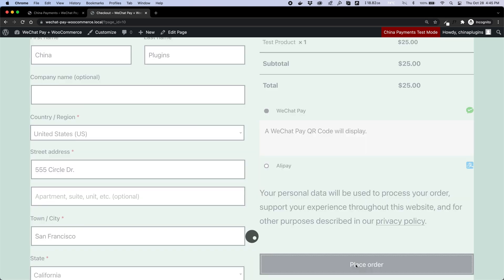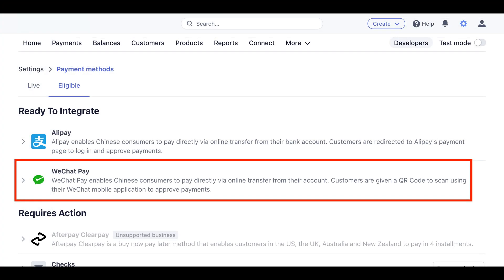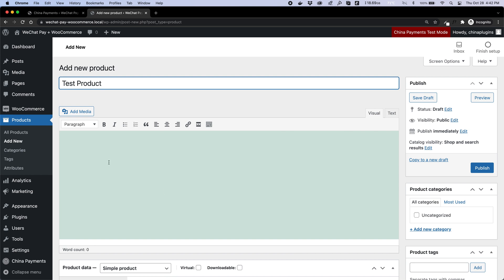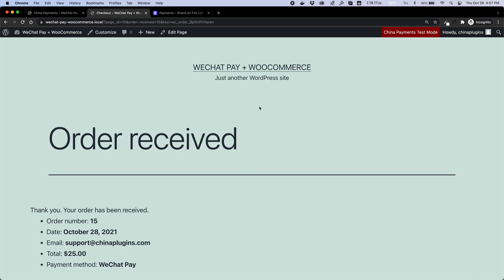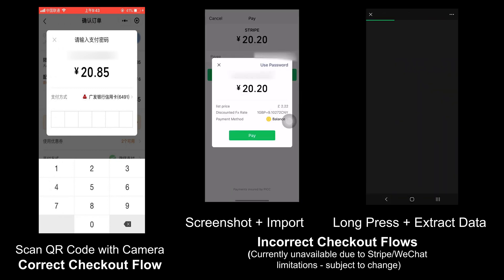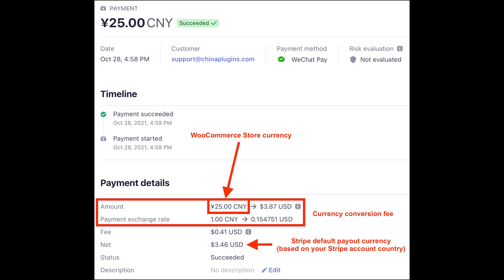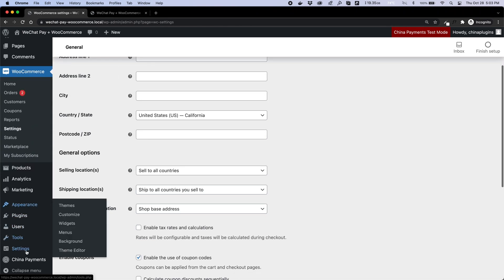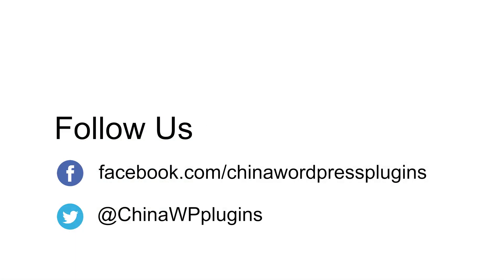How to Accept WeChat Pay with WooCommerce (using Stripe and China Payments Plugin)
China Payments Plugin helps you accept WeChat Pay on your WooCommerce store with the Stripe + WeChat Pay integration.

Chinese customers seamlessly scan a QR code generated on the WooCommerce checkout page.

Video Transcript
Hey everyone! In this video, I’m going to show you how to use China Payments Plugin to accept WeChat Pay with WooCommerce using your Stripe account.

WeChat Pay for WooCommerce is a PRO feature of China Payments Plugin, and our development team has worked hard to extend WooCommerce so that payments flow seamlessly.

After installing and activating China Payments Plugin on your WordPress site, you can use Stripe Connect to connect your Stripe account in a few clicks.

You’ll need to connect in both TEST and LIVE modes independently.

Make sure you’ve already activated WeChat Pay in the Stripe Dashboard.

It may take a few days to get WeChat Pay activated, and you’ll want to make sure your business meets the requirements.

A link to more details about the requirements for WeChat Pay can be found in the description of this video.

After you’ve connected Stripe, install and activate WooCommerce.

I’m not going to go through all the fancy setup steps for WooCommerce in this video, so I’m going to skip the setup process.

WeChat Pay is activated automatically in the WooCommerce payment settings, as seen here.

I’m going to create a quick test product to show you the checkout process.

Let’s take a look at our product, add it to the cart, and try to check out.

You can see the WeChat Pay QR code generated directly inline in the WooCommerce checkout.

In TEST mode, you can just scan the QR code with any mobile camera that supports reading QR codes.

I’ll approve the TEST payment on my mobile device, and WooCommerce then redirects the customer to the payment confirmation page with their order details.

Now, there’s a few other important details to know, so let’s get into the nitty-gritty.

At this stage of the WeChat Pay + Stripe integration, when you’re in Live Mode, the customer must physically scan the QR code with the WeChat mobile app camera function.

I recommend watching our other video that breaks down the Stripe + WeChat Pay integration to learn about what the integration offers, it’s limitations, and the checkout approaches that Chinese customers might attempt that currently result in errors.

What’s important to know now is that as long as customers scan the QR code with their camera, they’ll be good to go.

The next important thing to cover is currencies.

You can set your WooCommerce store currency to any of the supported currencies for WeChat Pay and Stripe, which may include CNY, USD, Euro, Japanese Yen, and others.

You will not incur any currency conversion fees if your WooCommerce store currency and the settlement currency of the payment is the same as the default currency of your Stripe account.

If your WooCommerce store currency is set to any other currency, you will have conversion fees.

This isn’t always ideal for WooCommerce store owners who want to both avoid fees and provide a good checkout experience by displaying CNY pricing for their Chinese customers.

To alleviate this issue for Store owners who want to display pricing in their default Stripe currency, we've added a currency conversion API that displays the CNY equivalent of the total checkout amount before scanning the QR code.

To enable the currency conversion API, go to the China Payments Plugin settings, and under the currency tab there is a detailed explanation of how it works.

Obtain a free API key from the 3rd party site, and enter it into the plugin settings.

The currency conversion amount will automatically appear on the checkout page after that.

Keep in mind that no matter what currency your WooCommerce store is set to, Chinese customers will always pay in CNY with their WeChat Pay mobile wallets anyway, so they will see the conversion amount in the WeChat APP after scanning the QR code.

This covers most of the details you need to know when accepting WeChat Pay in WooCommerce.